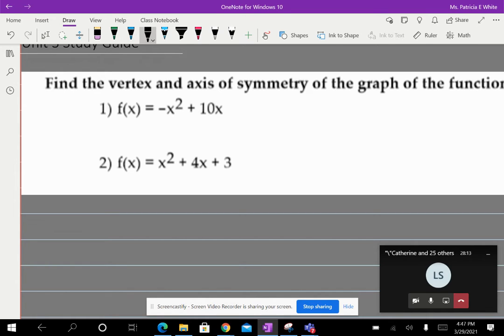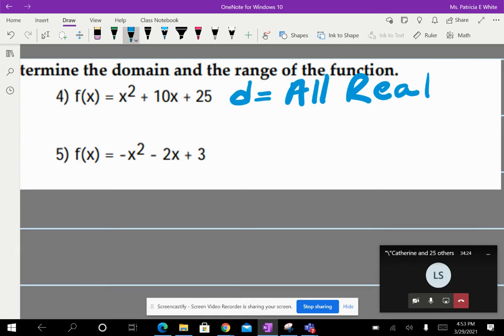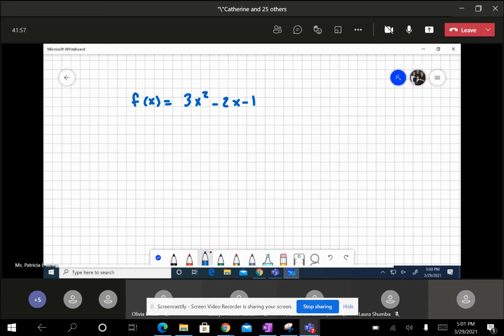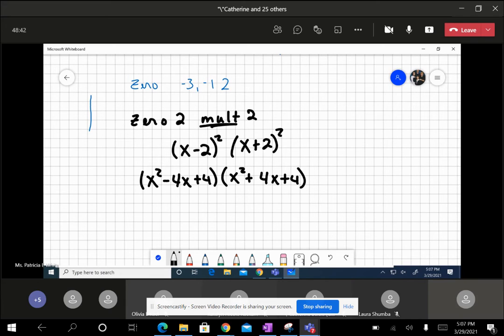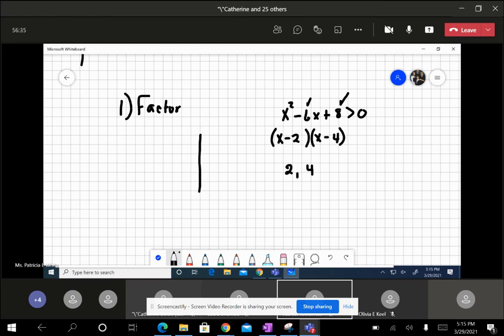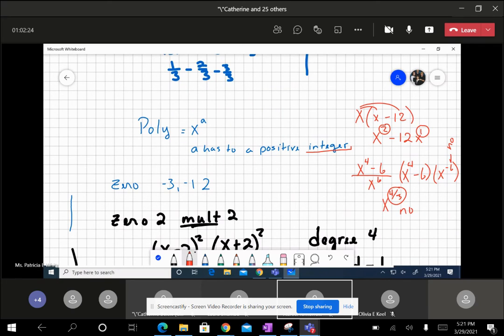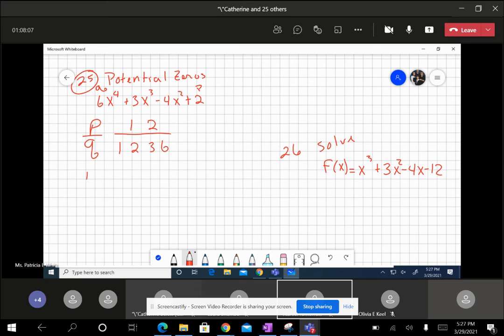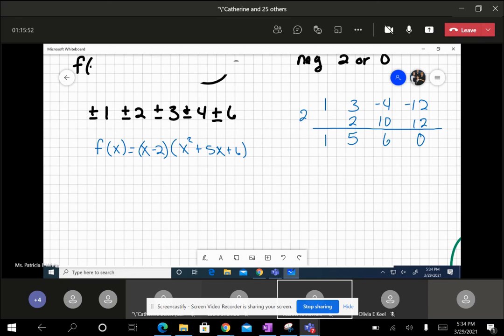March 29 u3 Study Guide